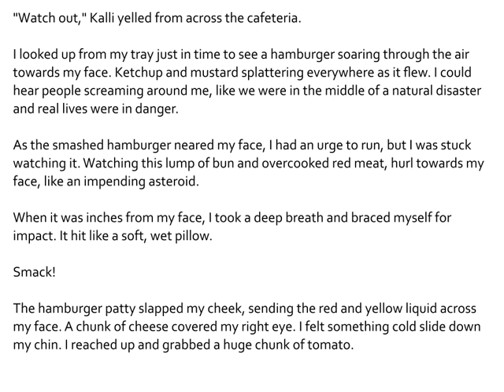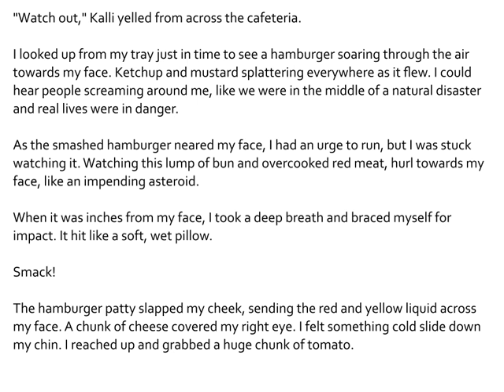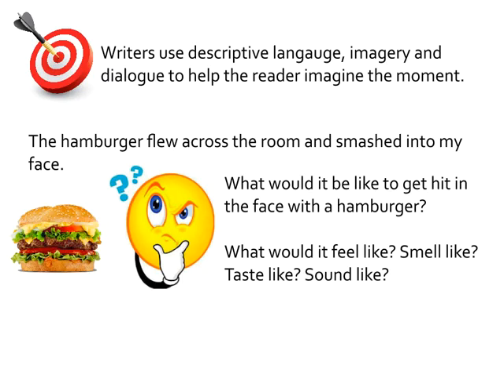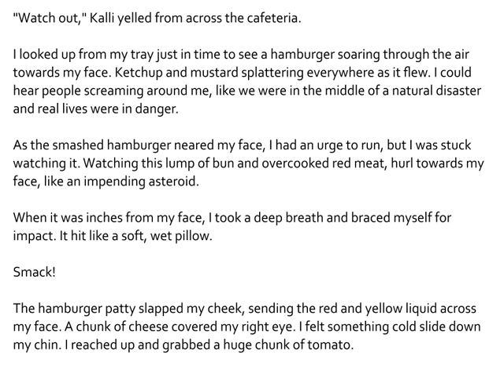MID DRAFTING LESSON PAINTING A PICTURE FOR THE READER